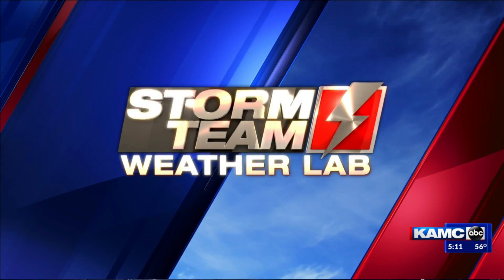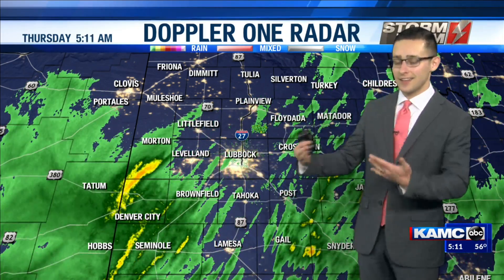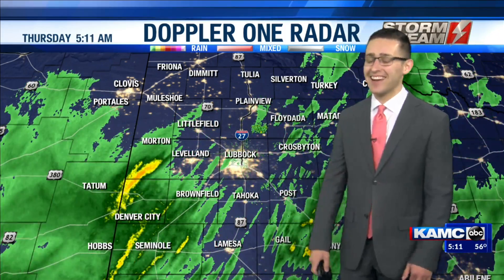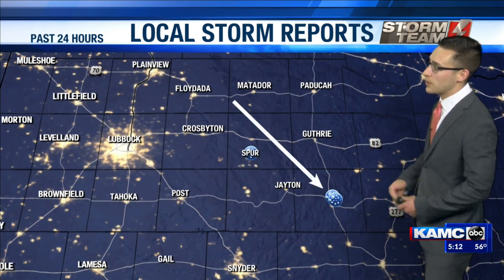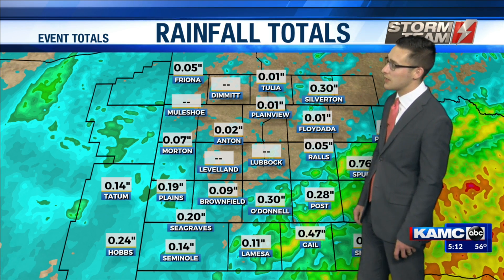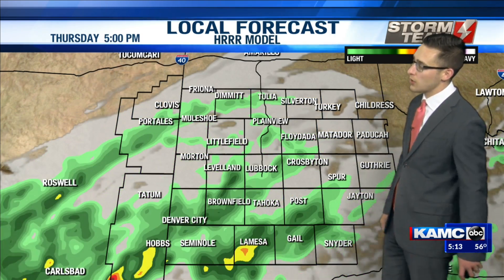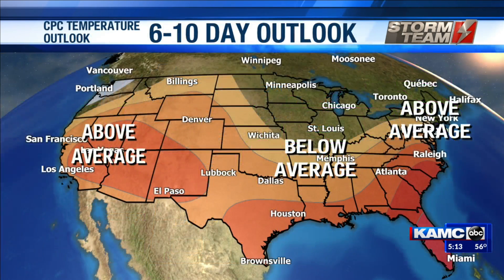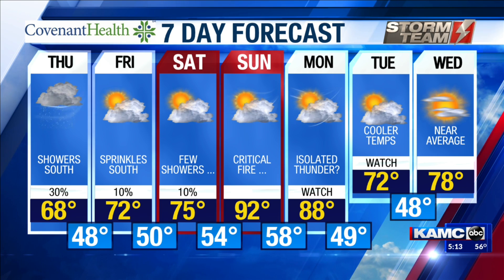Jacob AM Forecast ft. Kathleen on the wall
Why meteorologists don't wear green